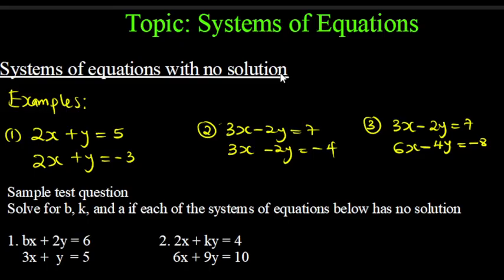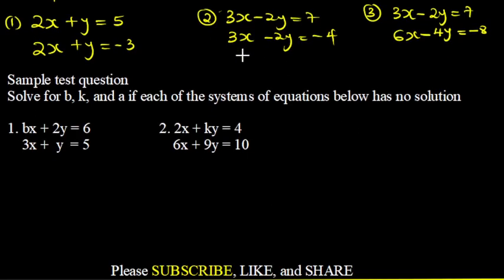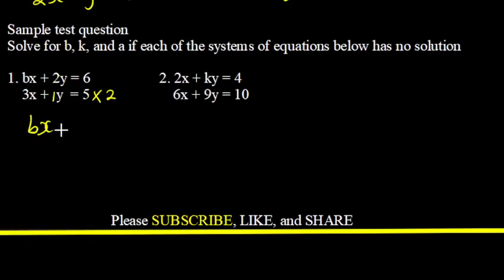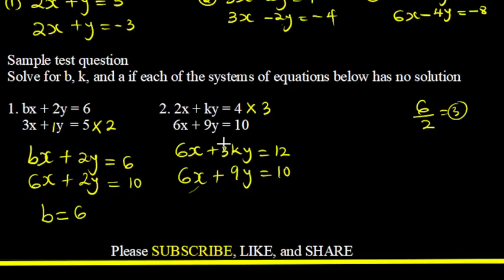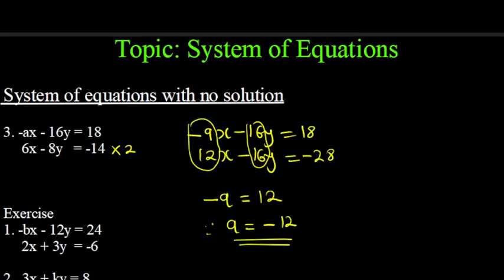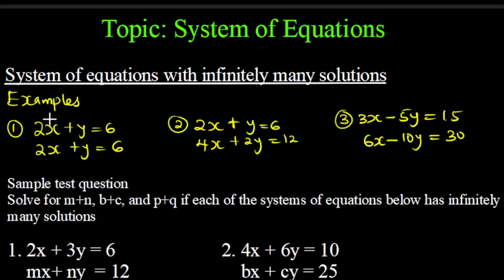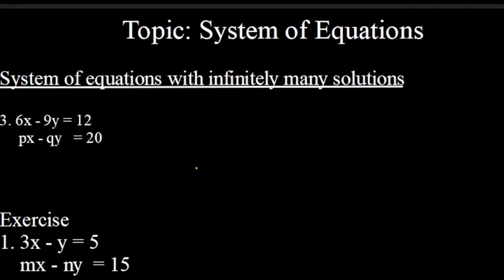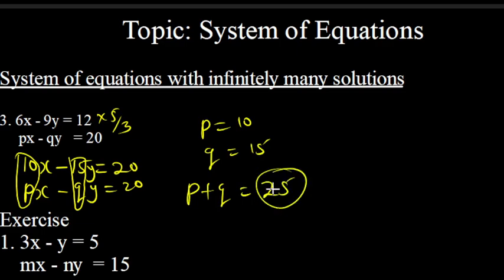Sat Math | No Solution & Infinite Solutions In Systems Of Equations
Learn how to solve systems of linear equations in two variables using consistency conditions. This video explains with step-by-step examples, how to find the respective coefficients of x or y in no solution & infinite solutions in Systems of Equations.
linear equations tutorial